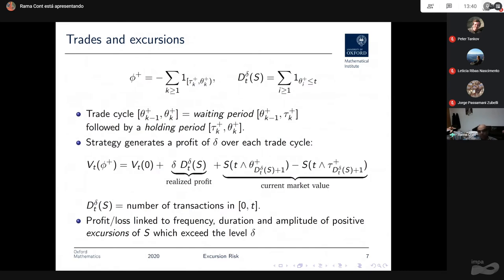Research in Options 2020 - Rama Cont - Excursions in Mathematical Finance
Speaker: Rama Cont (University of Oxford) - Excursions in Mathematical Finance

This is the fifteenth conference hosted by IMPA’s group on Math Finance on the subject. It is a follow up of the highly successful previous editions. Each one had in its attendance about 100 participants evenly spread from academia and industry. This year we will focus on different aspects of mathematical finance including (but not limited to) option pricing, fixed income, volatility trading, real options, commodities, algorithmic trading, portfolio and risk management.

Scientific Committee:
Marco Avellaneda (New York University)
Bruno Dupire (Bloomberg & New York University)
Luciano Irineu de Castro (IMPA)
Roberto Imbuzeiro (IMPA)
Alfredo Iusem (IMPA)
Jorge Zubelli (Khalifa University)

Organizers:
IMPA
Khalifa University

DAEMON investimentos